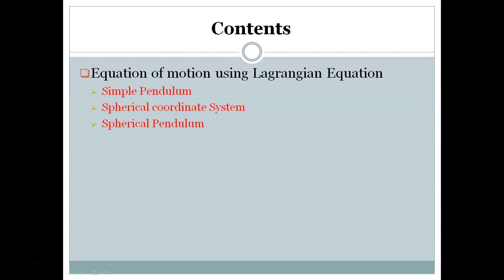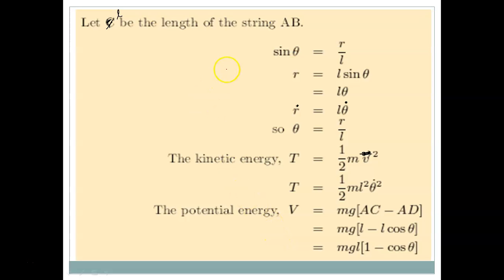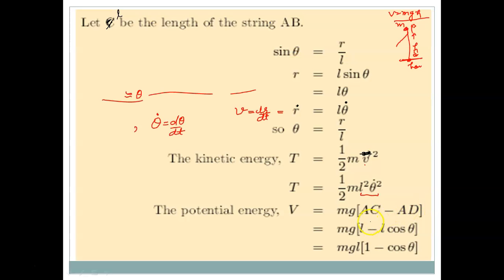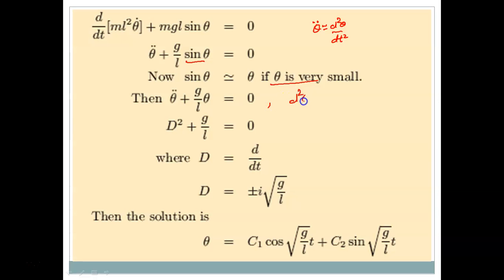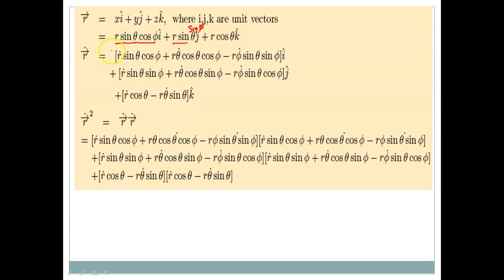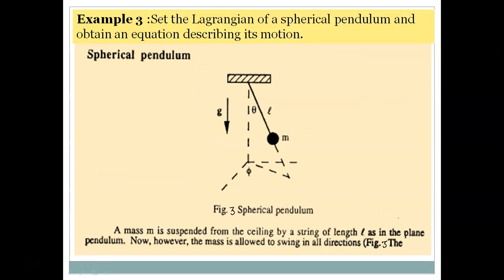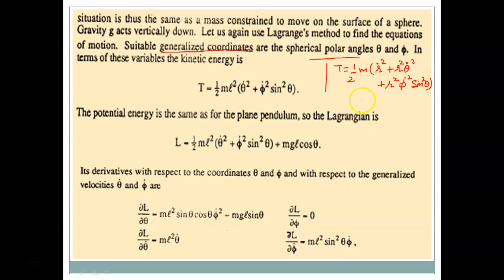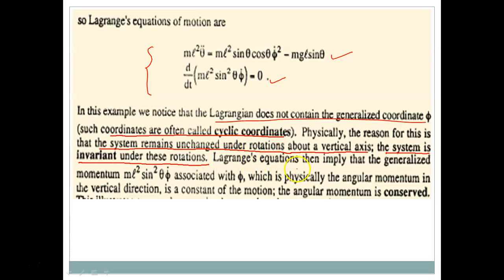Lecture 21CVM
Simple Pendulum, Spherical Pendulum